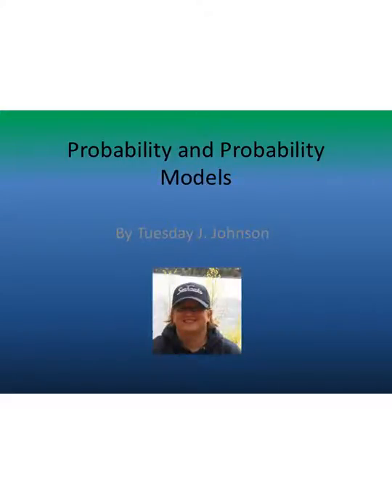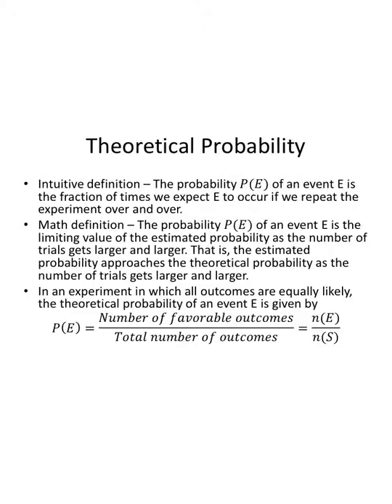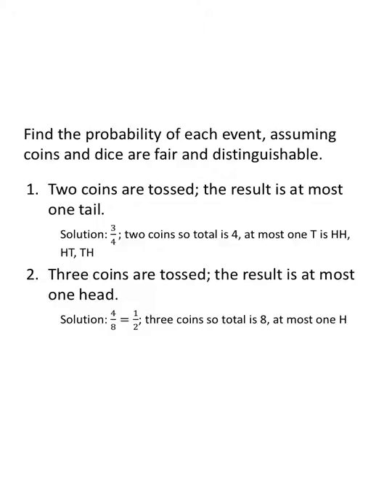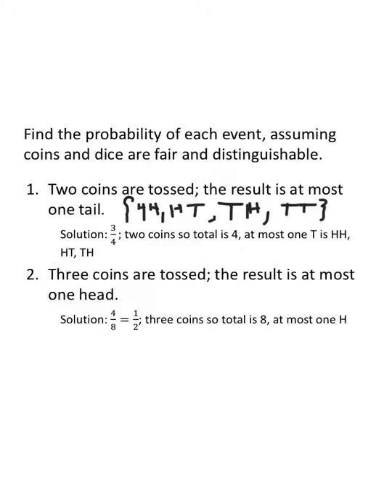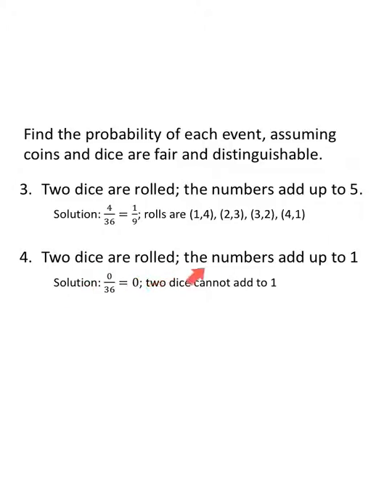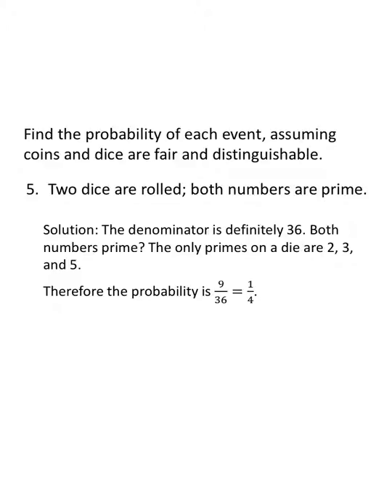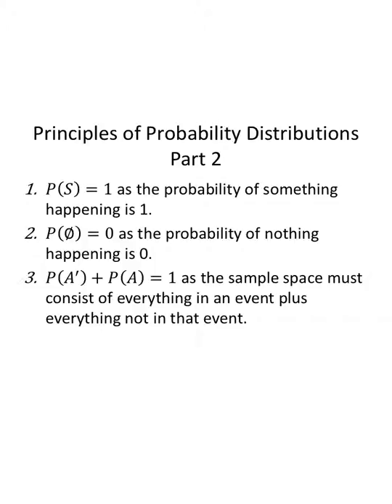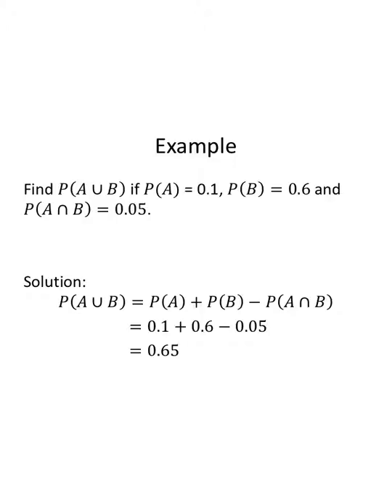Finite Math - Probability and Probability Models